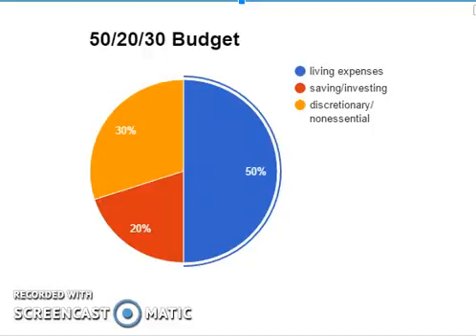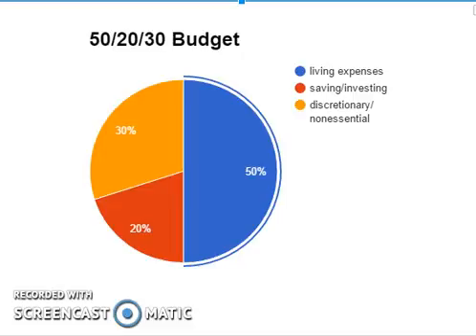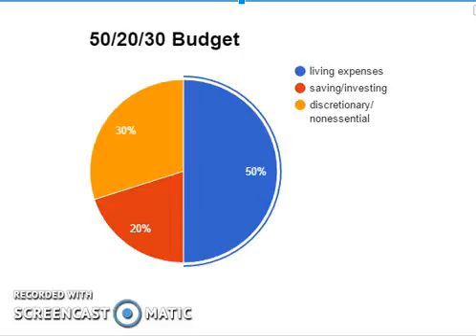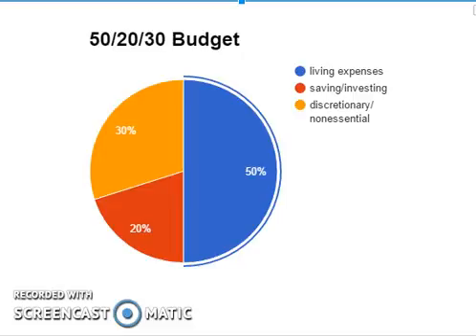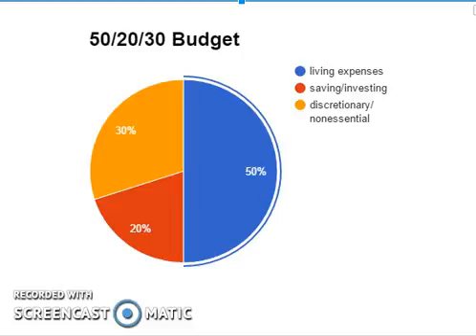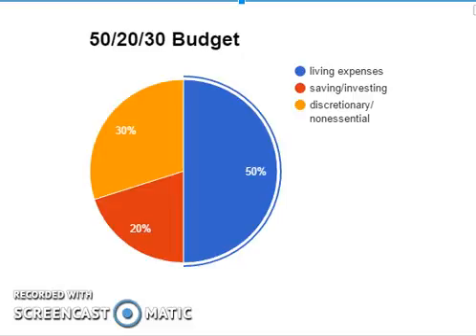Is the 50/20/30 budget relevant in 2019?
The 50/20/30 Budget
What is the 50 20 30 budget?
The 50 30 20 budget is a personal finance methodology that
divides your spending categories into 3 buckets defined by
percentages of your income.
The 50 30 20 categories are:
50 percent for your essentials or fixed costs
20 percent is for your future or financial goals
30 percent is for your lifestyle or flexible spending.

The 50% includes things like mortgage, rent, vehicle payment
and utilities. Essentials are food, shelter, and transportation to
work (in order to generate the income). For example if
you make $4000 a month Then the 50 percent may look something like:
$800 for rent/mortgage, $400 for a car note, $500 for
groceries and 300 for utilities(Water,electric and sanitation).

The 20% is for improving your financial well being. This includes
retirement investing, debt repayment, building up savings, student
 loans funding education and saving for a down payment.
This category is basically to help set you up for the future and
includes items
that are important but are not life threatening if you do not have
them.

The 30% category can be labeled lifestyle/personal or variable expenses.
This category is for discretionary as well as variable monthly expenses.
It includes items
such as your cell phone plan, cable bill, eating out, shopping,
hobbies and entertainment
and trips to the coffee shop.
This category is the first to go when you are in financial trouble.
The fewer costs you have in this category, the more progress you’ll
make paying down
debt and securing your future.
50/20/30 rule pro's and cons.

The 50/20/30 rule for budgeting is pretty simple and can be a great
 place to start from.
These percentages may not work depending on your salary and current
 expenses however it is a
place to start.For most folks in the United States as a whole, our
 biggest problem  isn’t that we don’t make enough money. It’s that we spend too much money.
This outline allows you to manage your money monthly, you can tweek
 it as desired but the important thing is to get started and to track
every penny you spend. Tell your money where to go instead of wondering at the end of the month
where did the money go.
#50 30 20 budget spreadsheet
#50 30 20 budget
#50 30 20 budget calculator
#50 30 20 budget excel
#50 30 20 rule